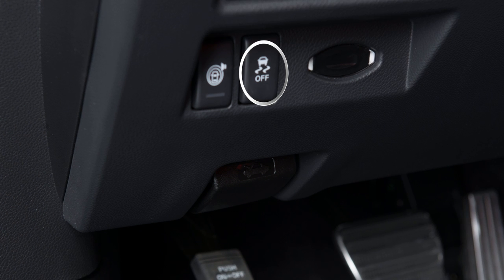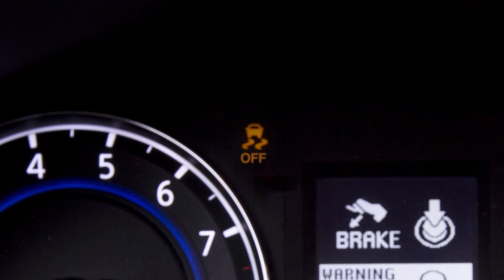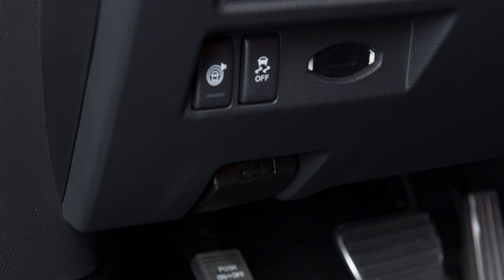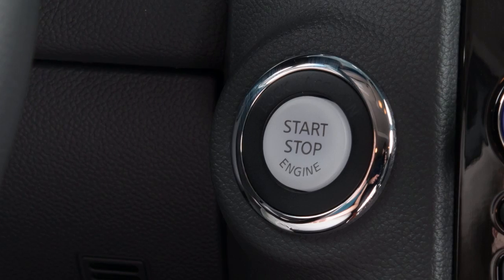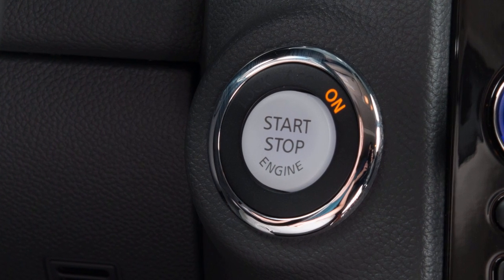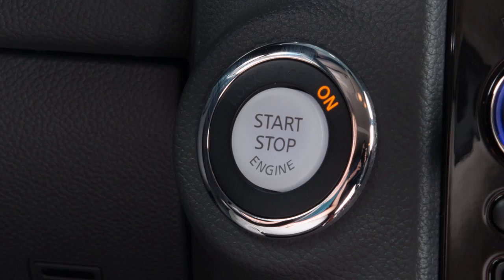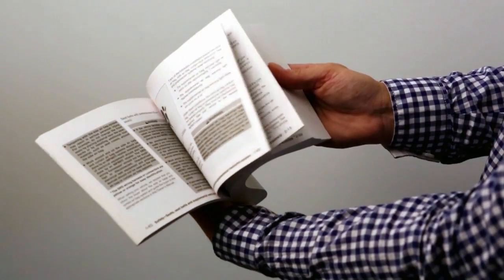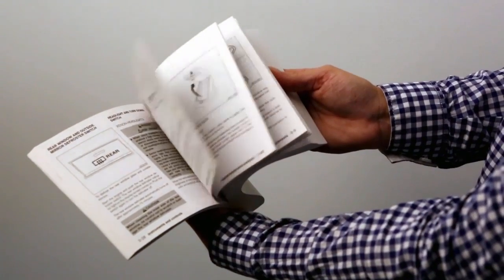2015 Infiniti QX70 - Vehicle Dynamic Control (VDC)